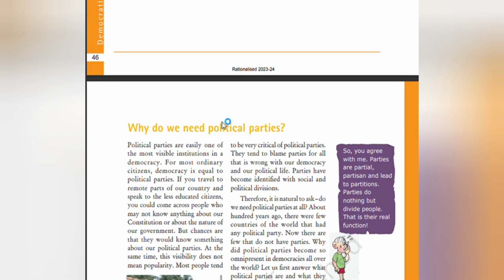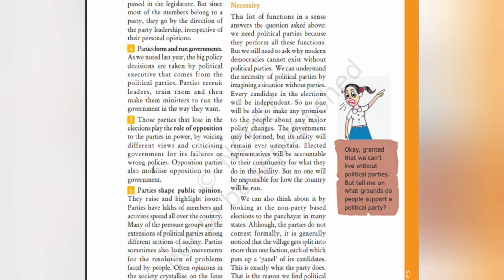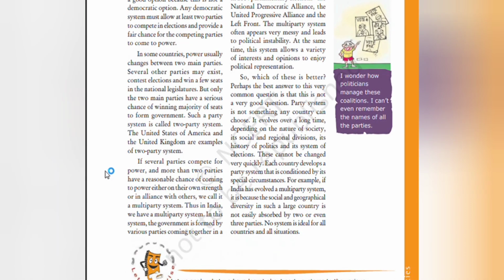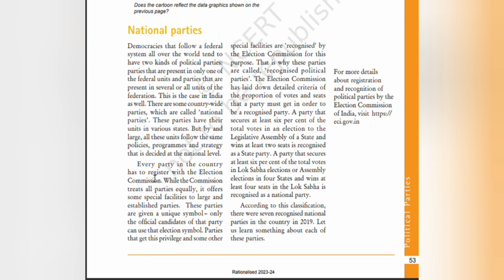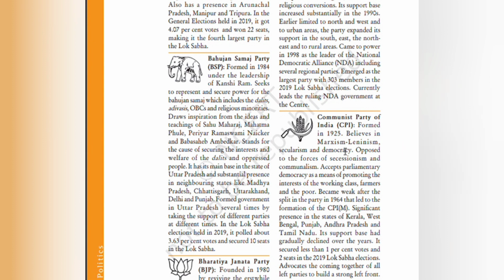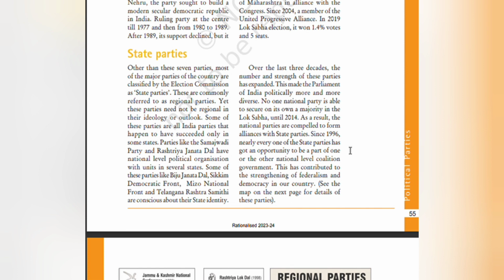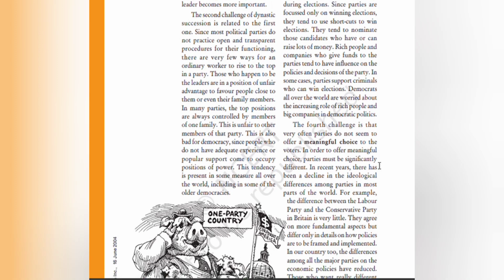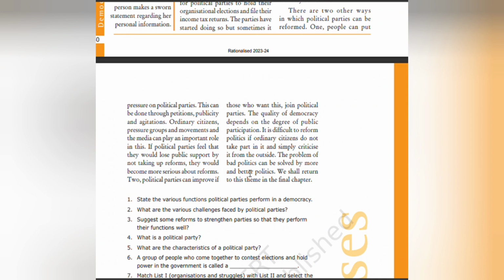CBSE /Class 10/Political Parties /Unit 4/@teacherathome